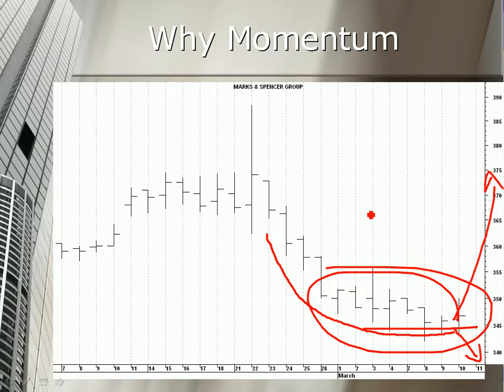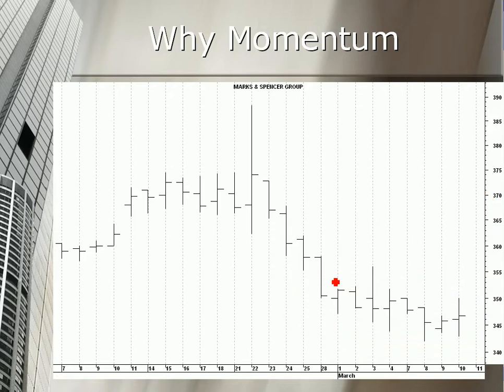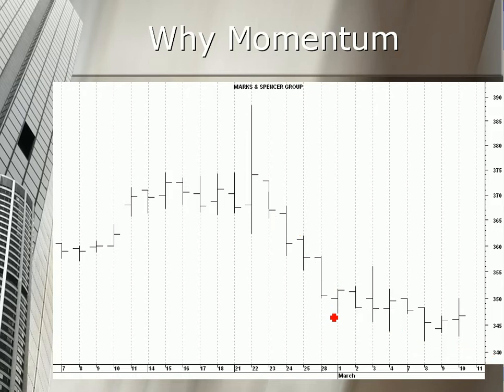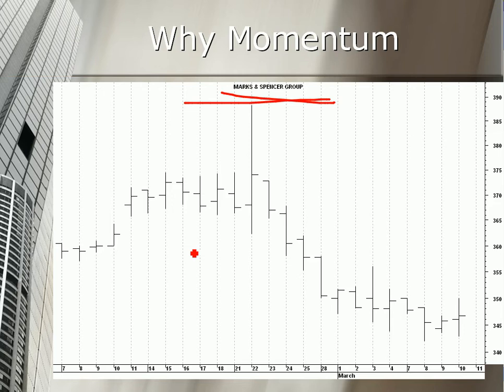Why Momentum-Chapter 3 -Momentum Indicators Master Guides.1.